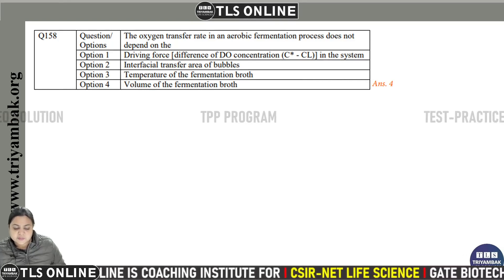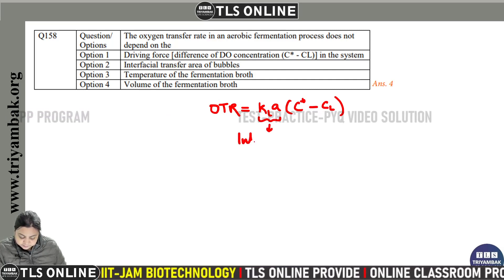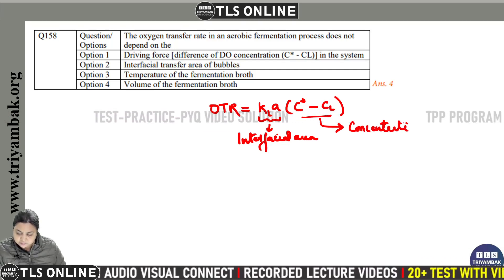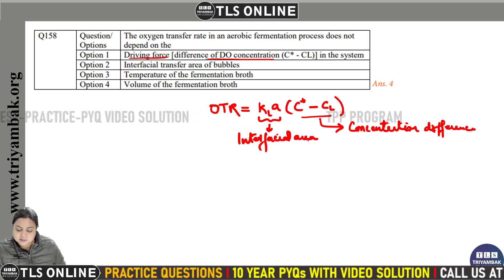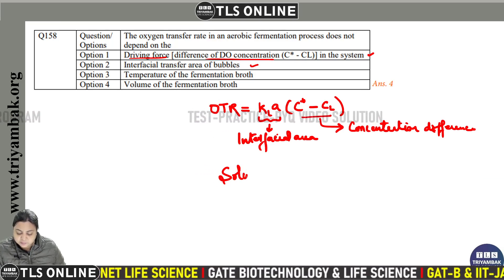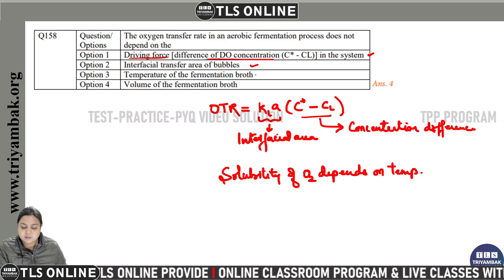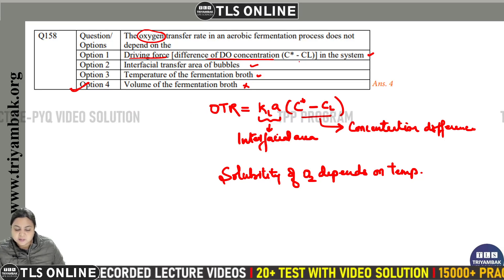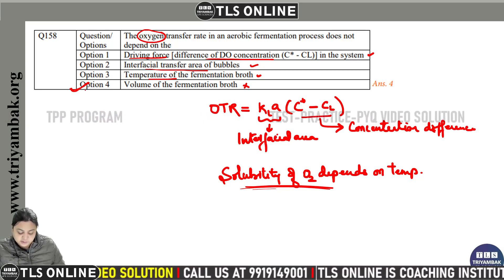| DBT BET PYQ 2014 | Month : April | Video Solution |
Ques. The oxygen transfer rate in an aerobic fermentation process does not depend on the

1. Driving force [difference of DO concentration (C* - CL)] in the system
2. Interfacial transfer area of bubbles
3. Temperature of the fermentation broth
4. Volume of the fermentation broth

CSIR-NET LIFE SCIENCES JUNE 2023
🙆🏻‍♂️Only at 2999/- For 3 Months
⚫️Online Classroom Program
🔵TEST-PRACTICE-PYQs Program